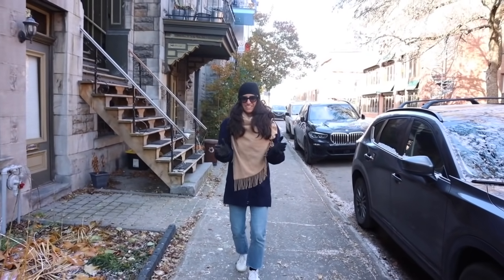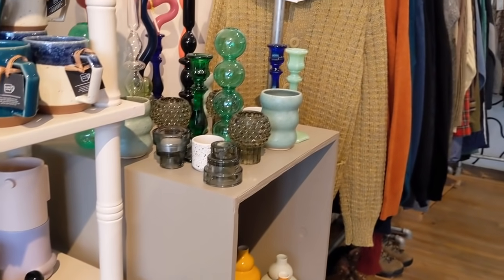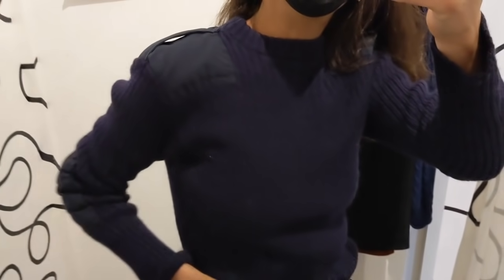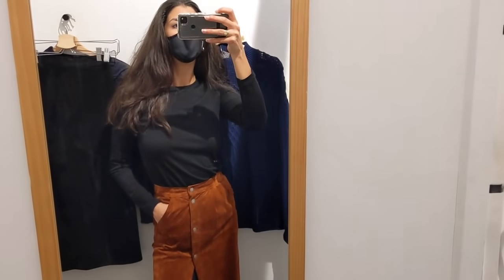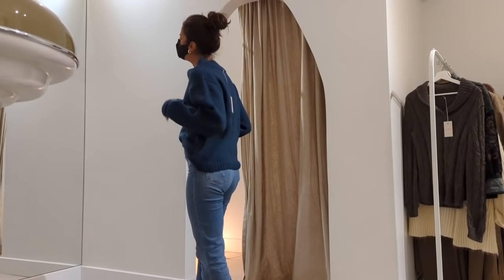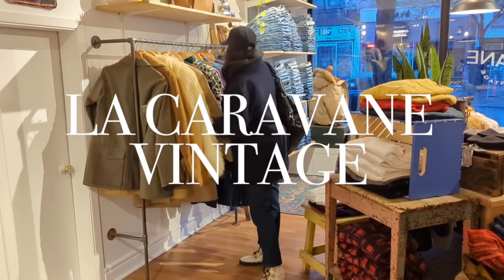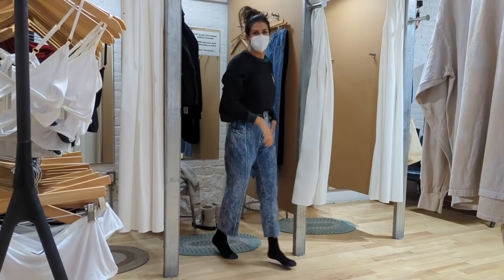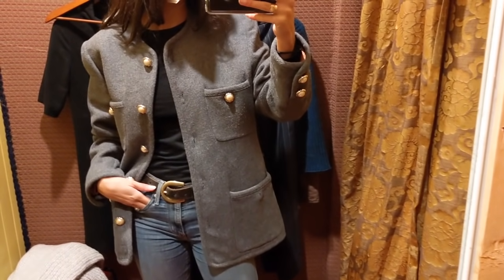Secondhand Shopping for Fall Outfits in Montreal | AKA potential No-Buy Fail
Ciao everyone! Today I'm taking you with me for secondhand and vintage shopping for fall in Montreal! Shopping secondhand is a great way to build a sustainable wardrobe and a sustainable way to add items to your closet when needed. I will likely do a part two to take you with me thrift shopping in Montreal!

*SHOP DETAILS LISTED BELOW*

Alyssa
xx

SHOPS VISITED IN ORDER OF APPEARANCE (and favourite to be honest!)